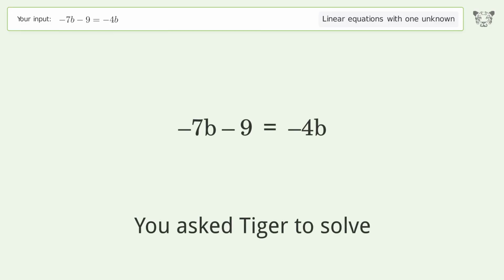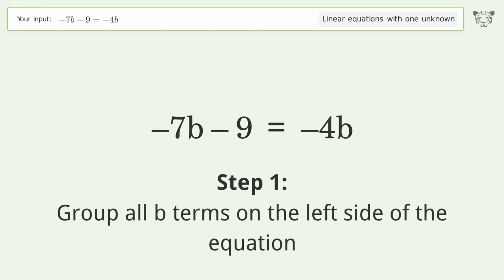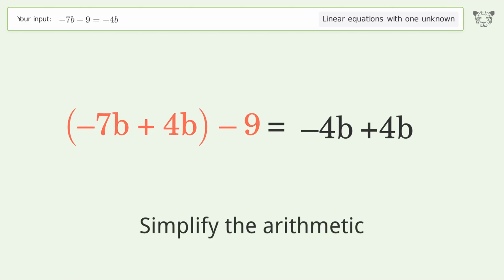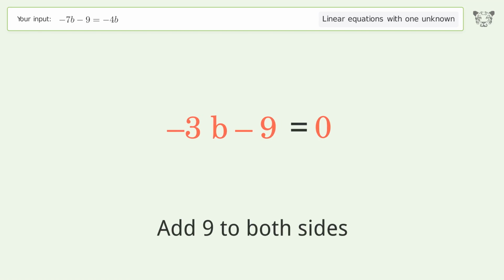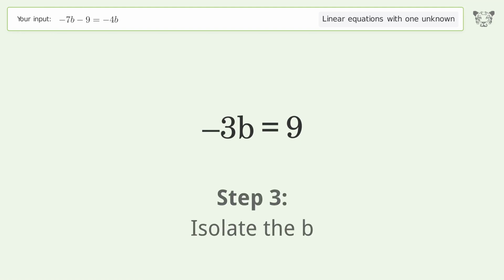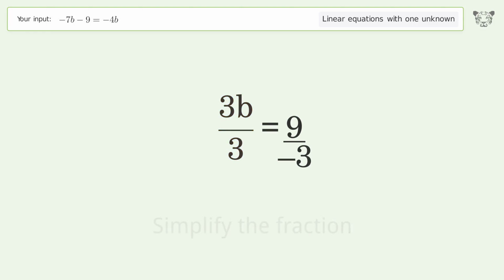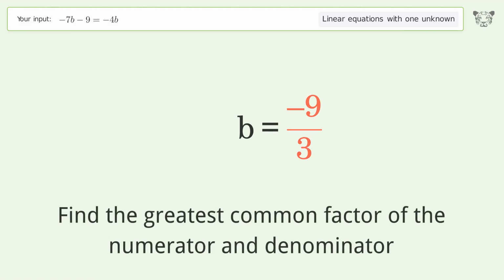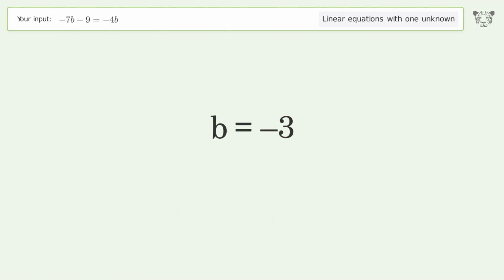Solve -7b-9=-4b: Linear Equation Video Solution | Tiger Algebra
Struggling with -7b-9=-4b? Watch our step-by-step video on Tiger Algebra to master this linear equation effortlessly.